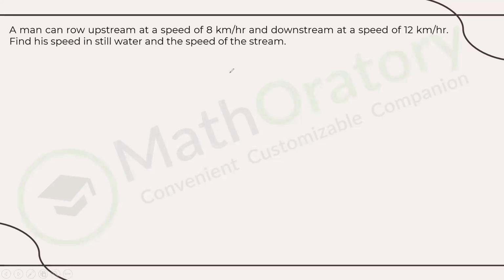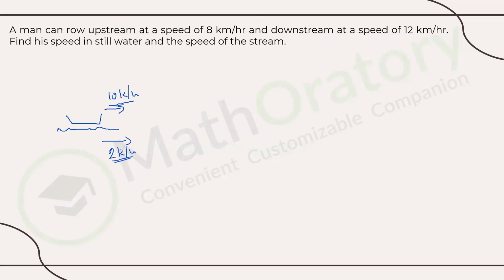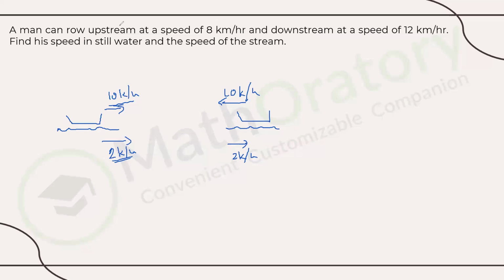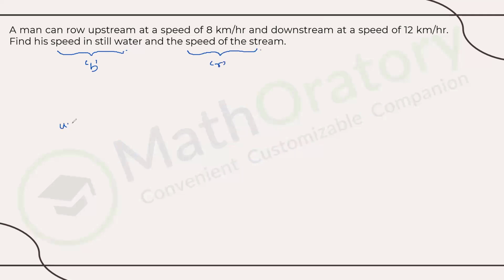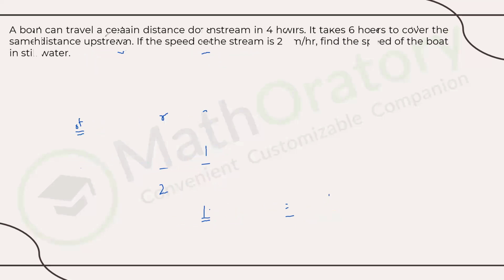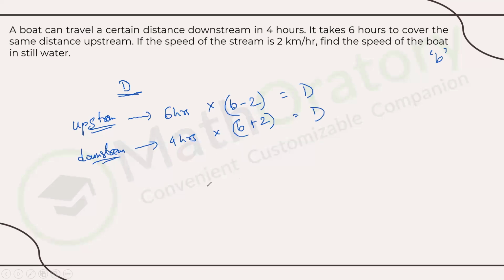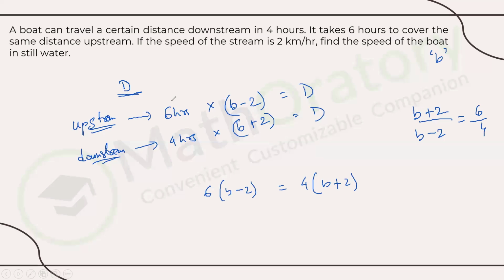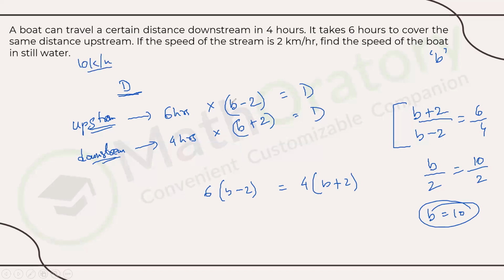Quant Power-Up: Tackle CAT QA - Time Speed Distance | Daily Practice #4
Today's Question: Time Speed Distance | Boats & Streams (Upstream Downstream problems)

Question Body:
Q1. A man can row upstream at a speed of 8 km/hr and downstream at a speed of 12 km/hr. Find his speed in still water and the speed of the stream.

Q2. A boat can travel a certain distance downstream in 4 hours. It takes 6 hours to cover the same distance upstream. If the speed of the stream is 2 km/hr, find the speed of the boat in still water.

In this video, we explore two upstream downstream problems from the area of Time Speed Distance, providing a step-by-step solution, expert tips, and strategies to tackle similar problems effectively.